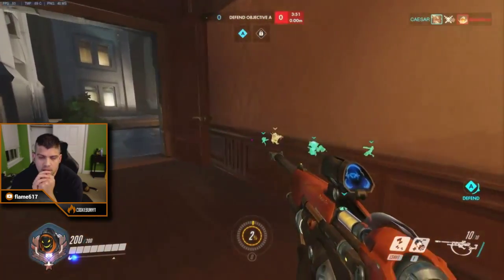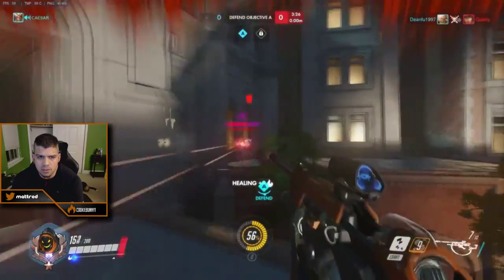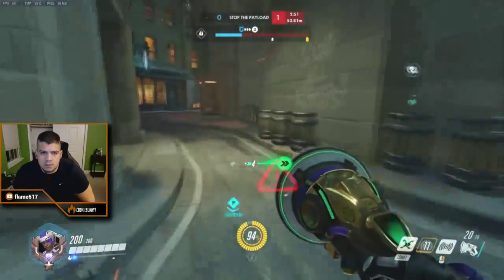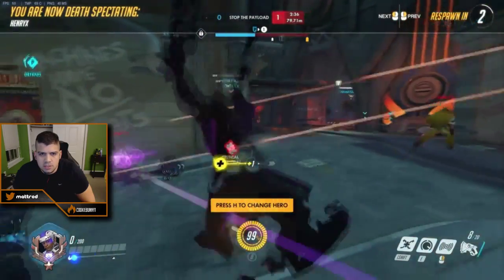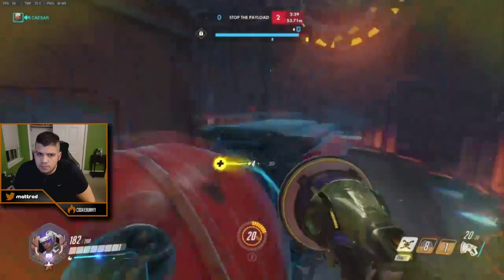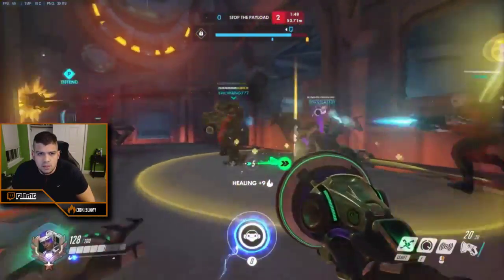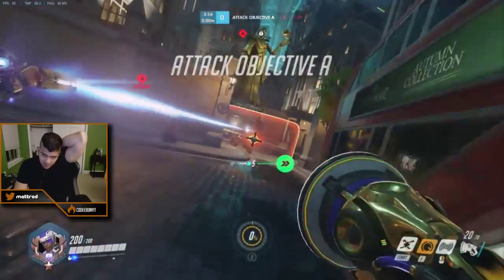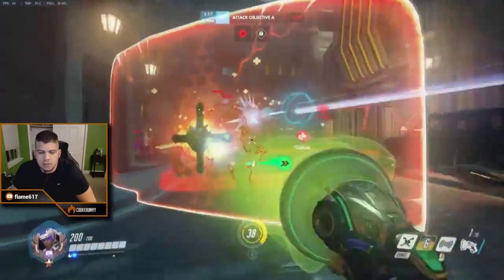Sub VODs - Diamond Ana/Lucio - Kings Row - BobMuffins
I am a professional player and aspiring caster/analyst for Overwatch. All feedback is greatly appreciated. For live footage, follow